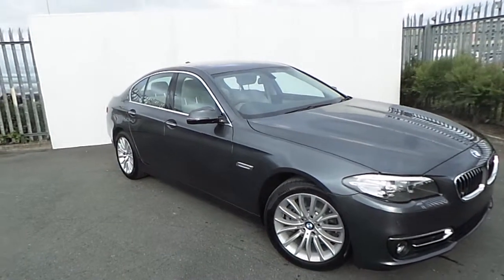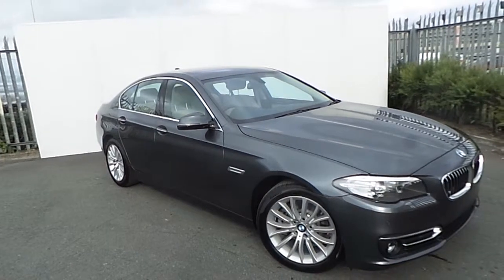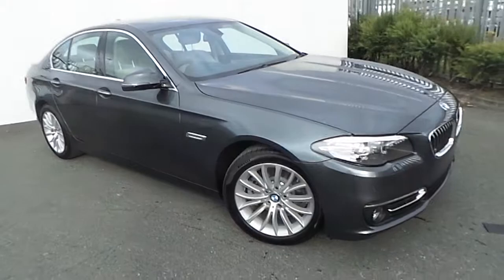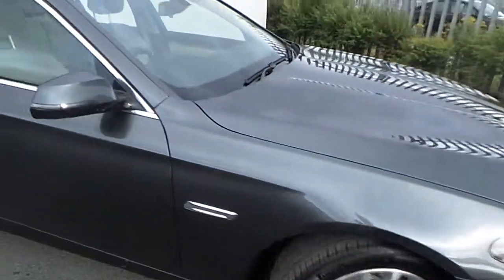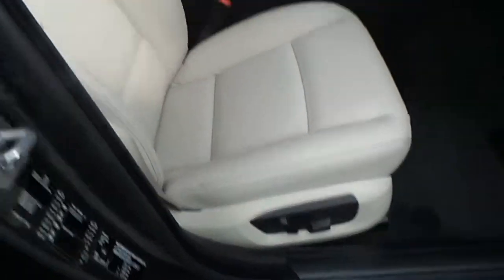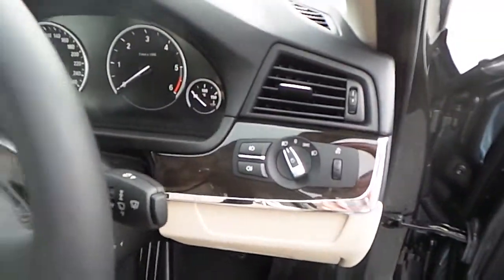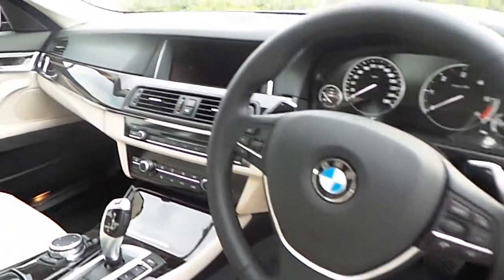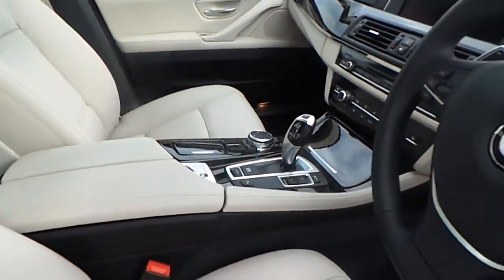152D16769 - 152D16769 BMW 520d Luxury Saloon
Here is a video of our 152D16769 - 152D16769 BMW 520d Luxury Saloon. Please contact Tom Hayes to arrange a test drive today. Joe Duffy BMW 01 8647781